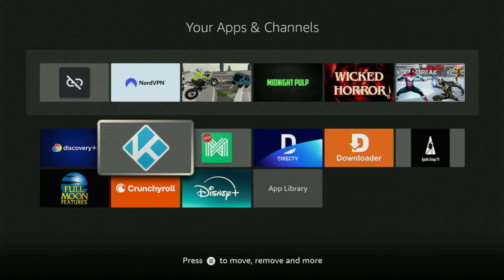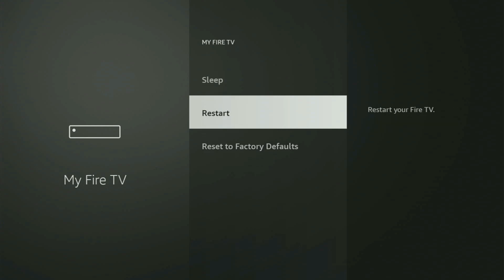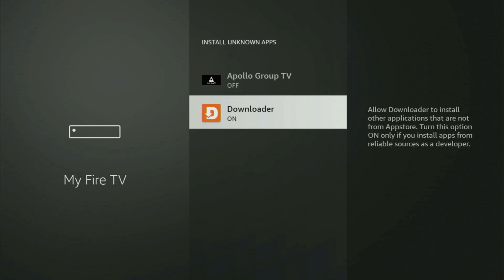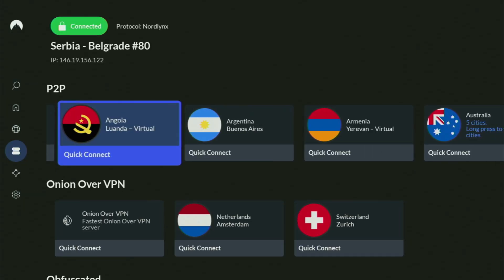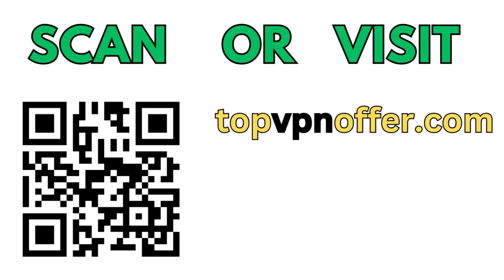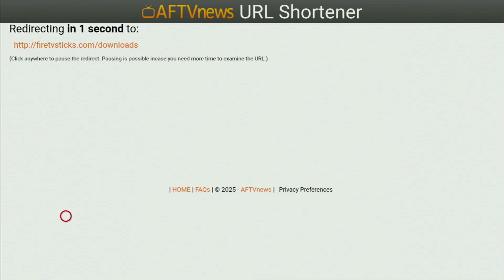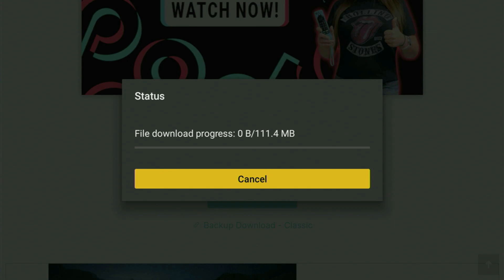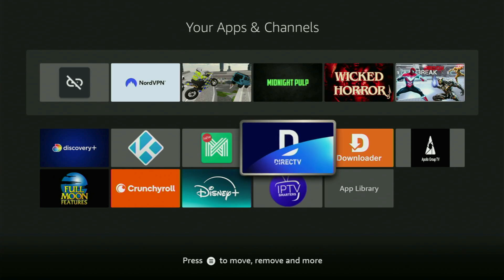How to Download Smarters Pro on Firestick | 2025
Full guide to download and install Smarters Pro app on a Firestick in 2025. Follow our guide to get and set up Smarters Pro on your Firestick device.